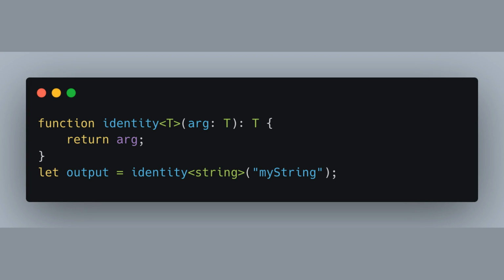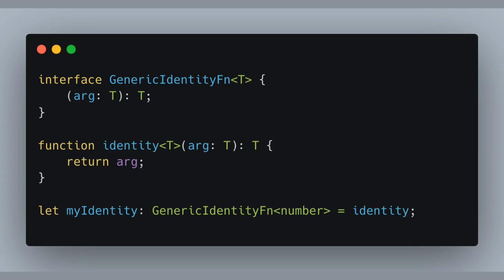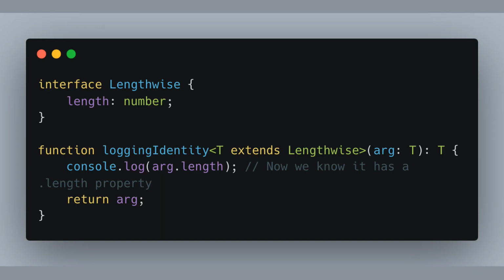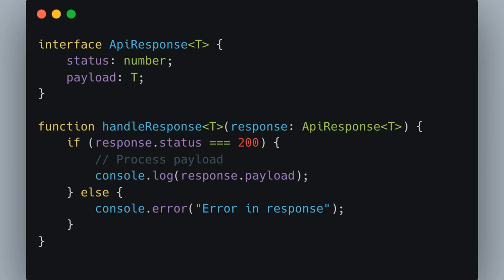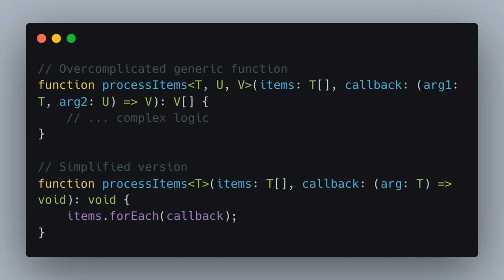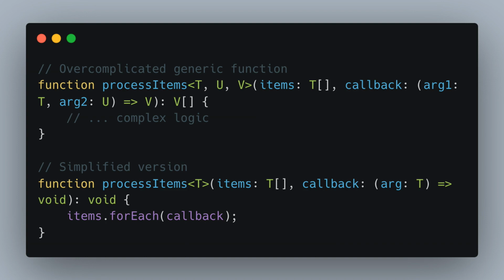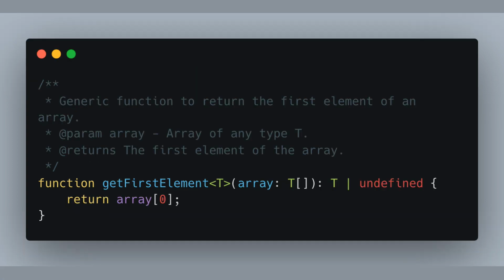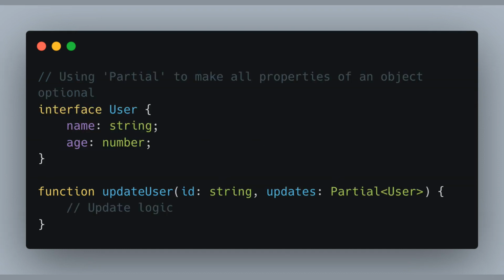Master TypeScript Generics: Elevate Your Code!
- Understand generic types
- Learn type constraints
- Avoid common pitfalls
- Explore advanced applications